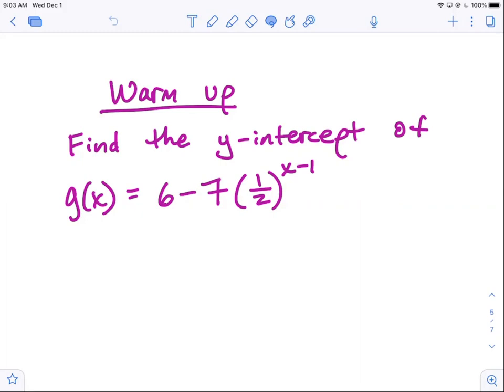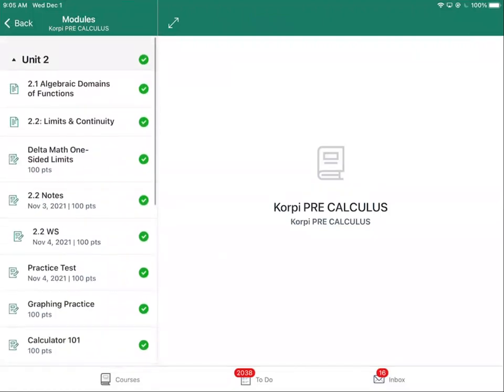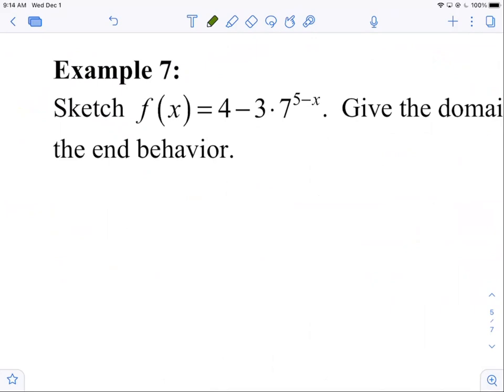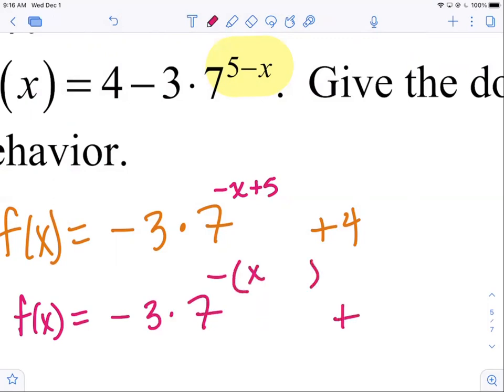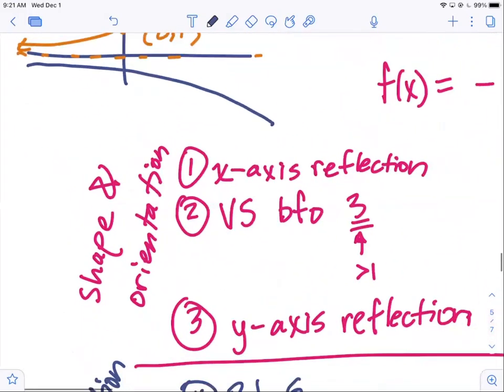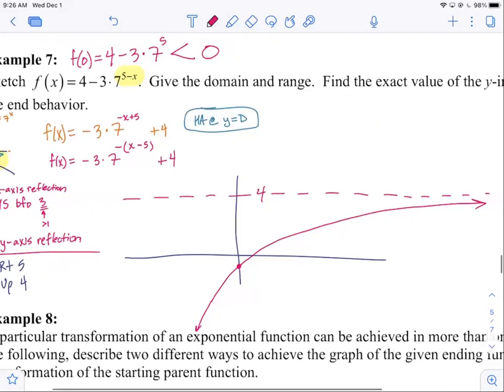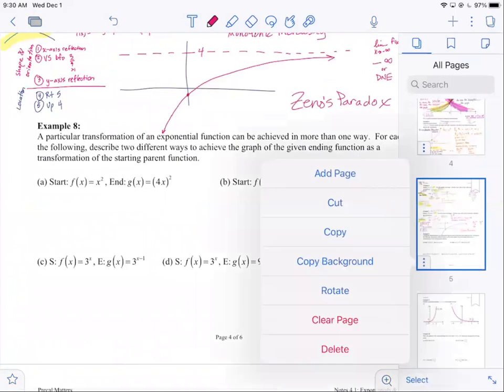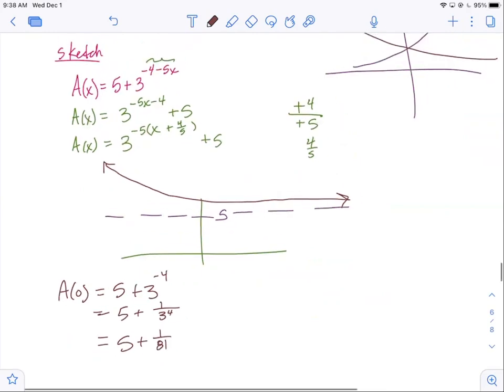Precal 4.1 Ex 07-07 II